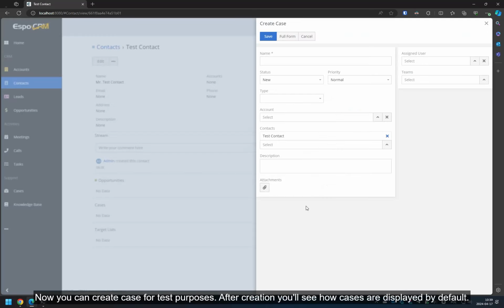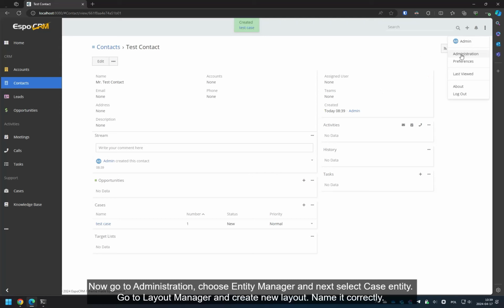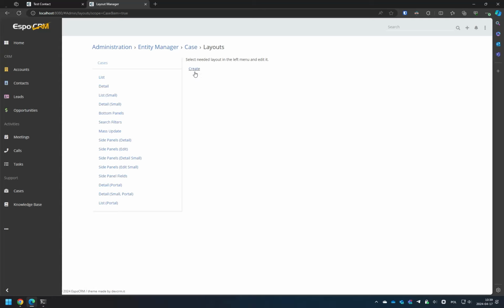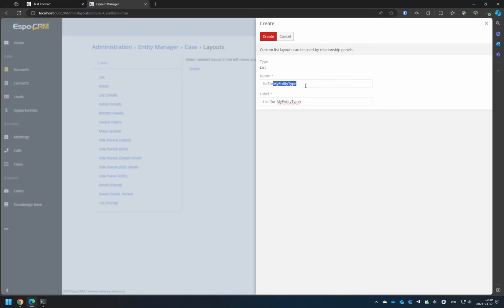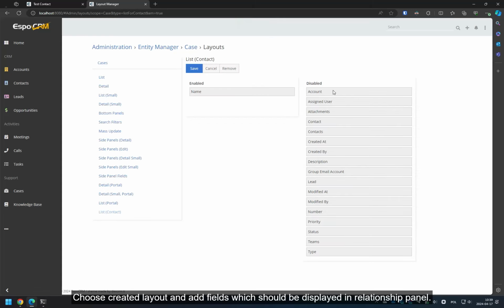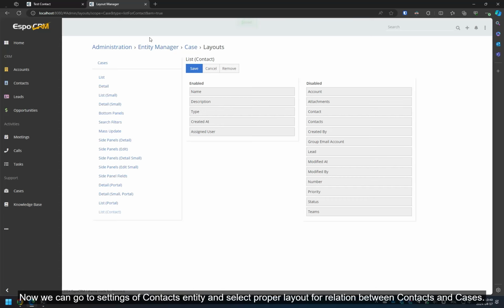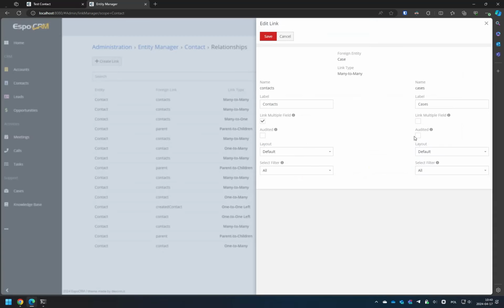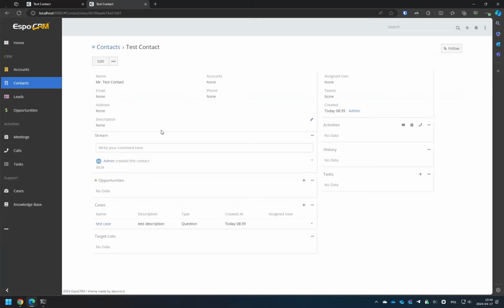How to create list layout for relationship panel in EspoCRM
In this tutorial we’ll walk you through:
- Creating new contact and case for tests
- Creating new custom layout
- Adding new layout to relation
- Testing

TIMESTAMPS
0:00 Intro
0:05 Creating new contact and case for tests
0:30 Creating new custom layout
1:24 Adding new layout to relation
1:42 Testing

On this channel we publish various videos related to EspoCRM. Most of them are short tutorials to make it easier for users to use EspoCRM.

WHAT IS ESPOCRM?
EspoCRM is an open source application that will help you to manage relations with your customers.